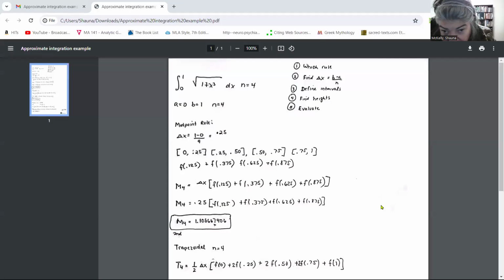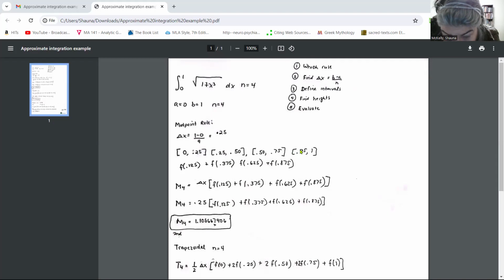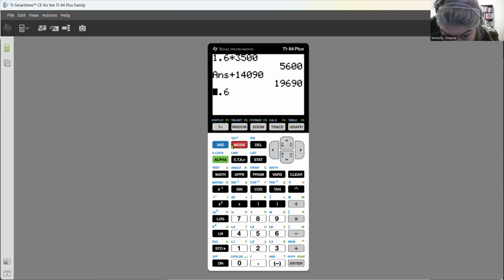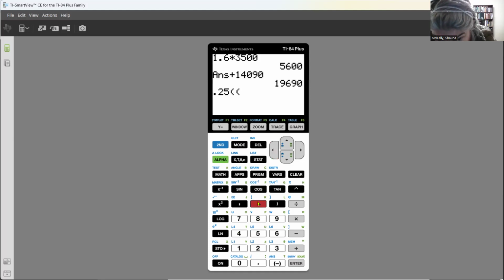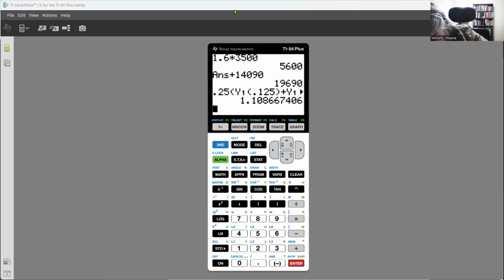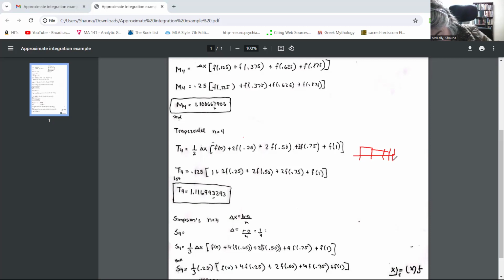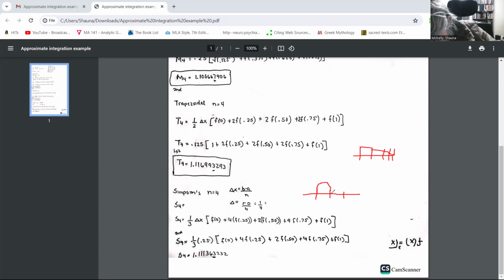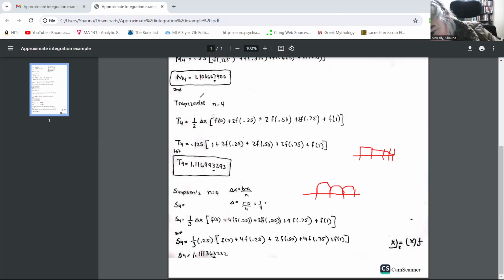Approximate Integration Example: Section 7.7 number 7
In this example, Shauna discusses approximating the value of a definite integral using the midpoint rule, the trapezoidal rule, and Simpson's rule.